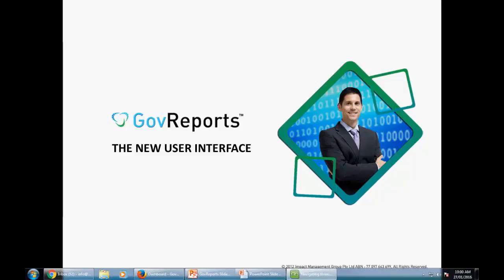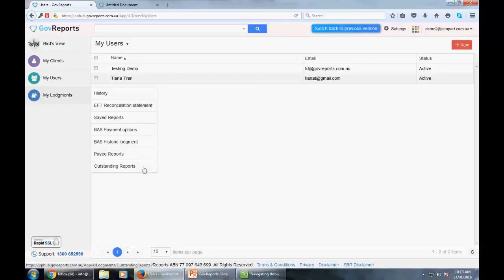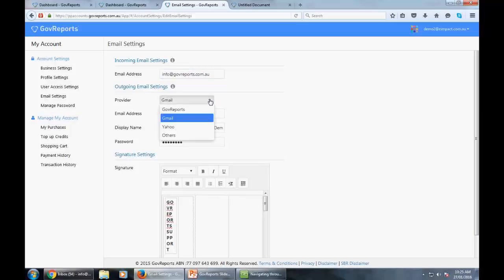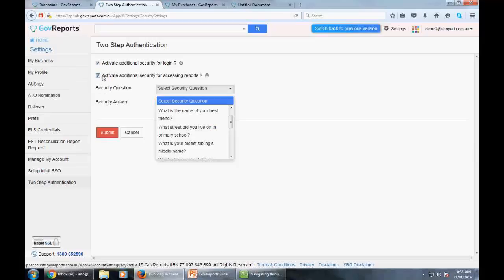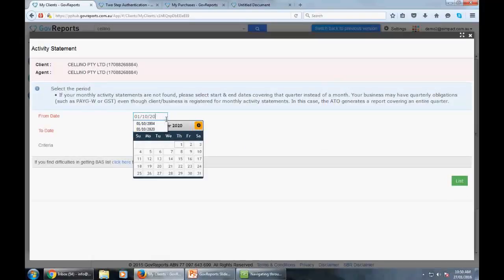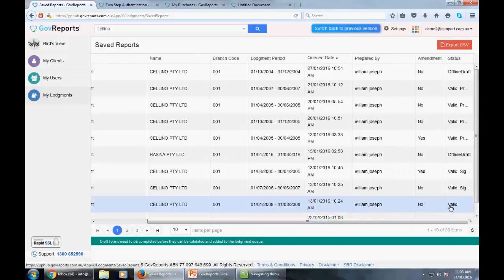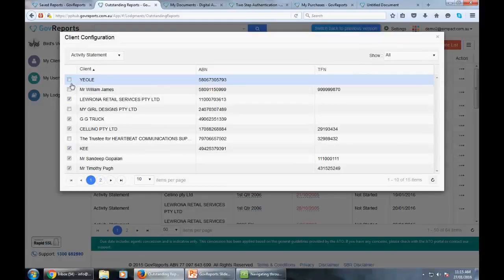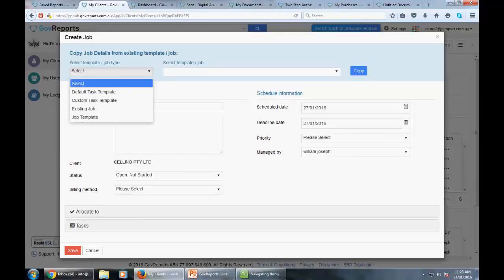GovReports Webinar 27-01-2016 10:AM